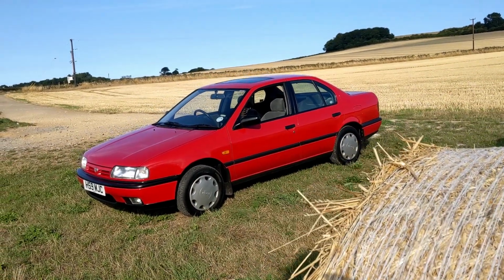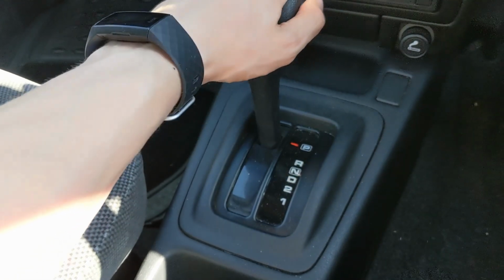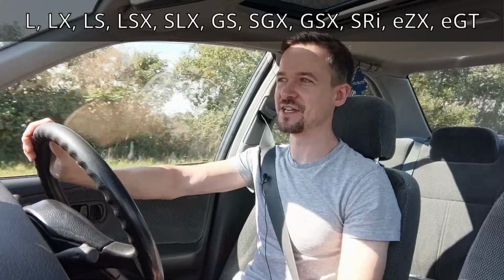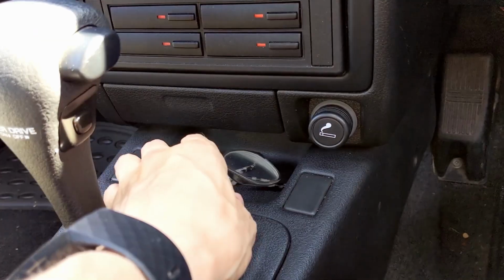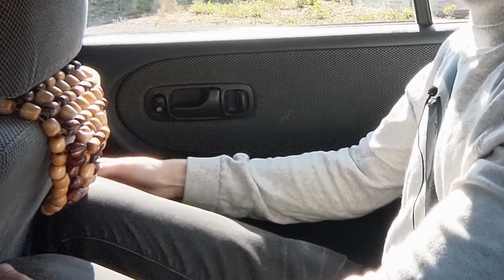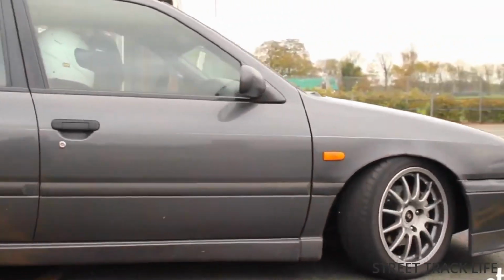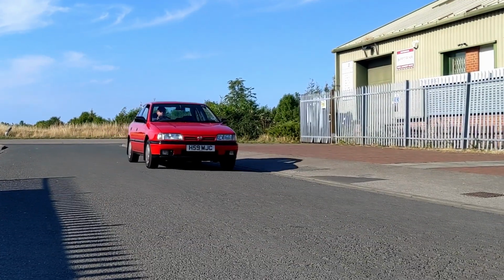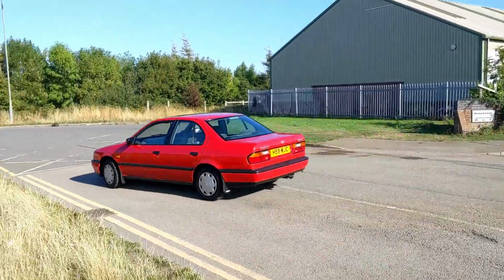The Nissan Primera was ahead of its time (P10)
Sold from 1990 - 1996, the first generation Nissan Primera was a modern and sophisticated car.

Full Review of a 1990 Nissan Primera P10 2.0 GS.